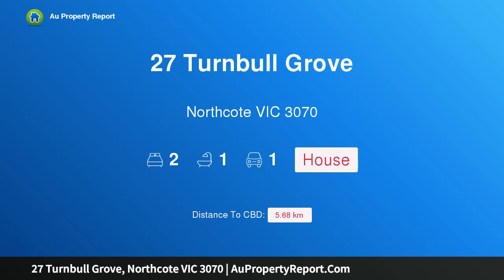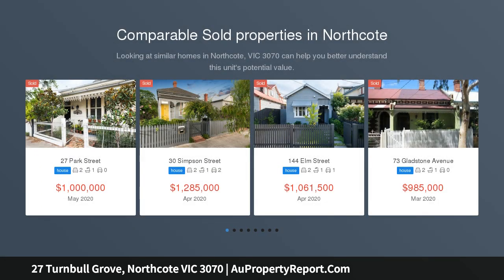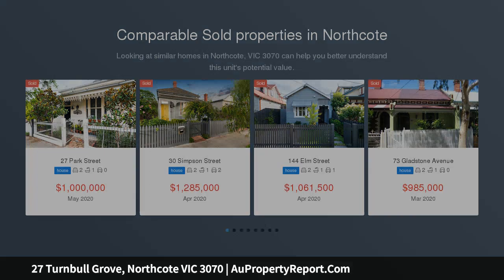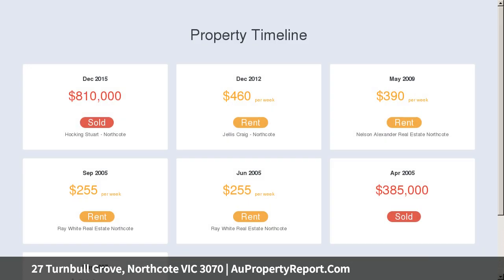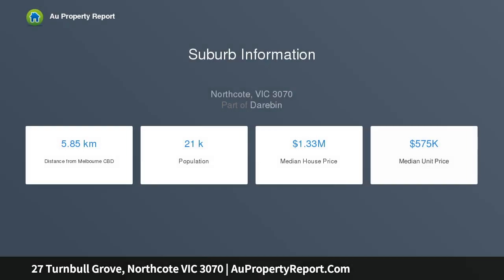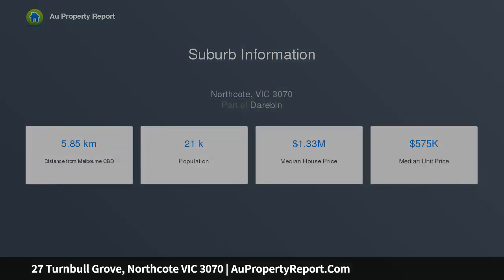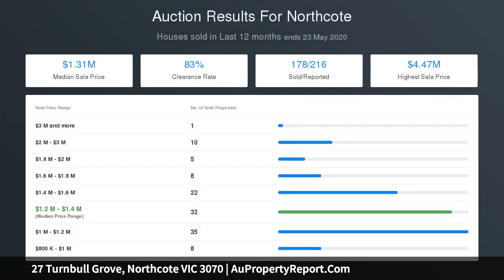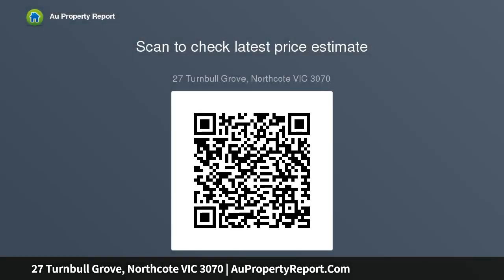27 Turnbull Grove, Northcote VIC 3070 | AuPropertyReport.Com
27 Turnbull Grove, Northcote VIC 3070
Property Type: house
Bedrooms: 2
Bathrooms: 2
Car Space: 1
A Great Address Is Just The Beginning…